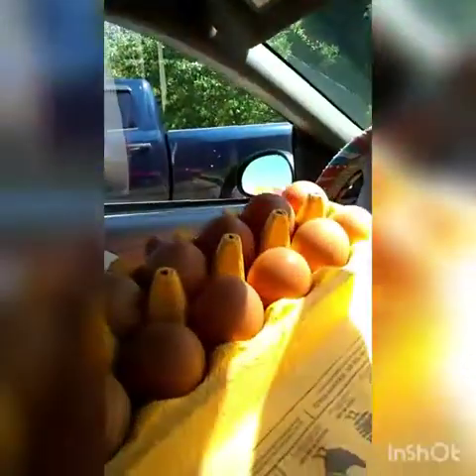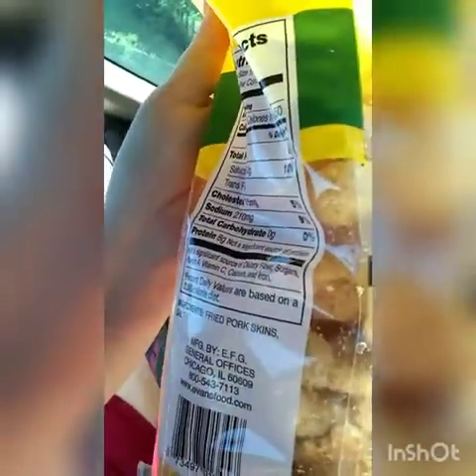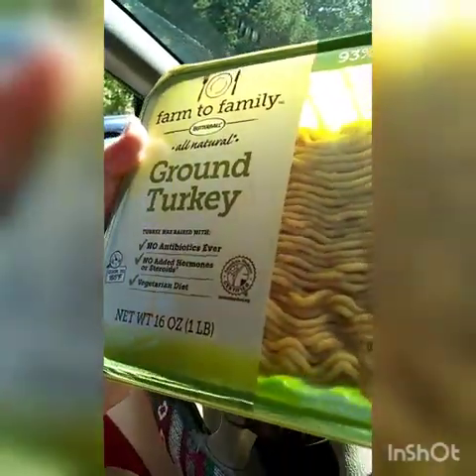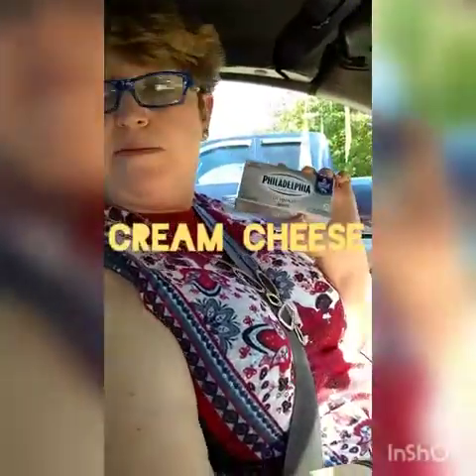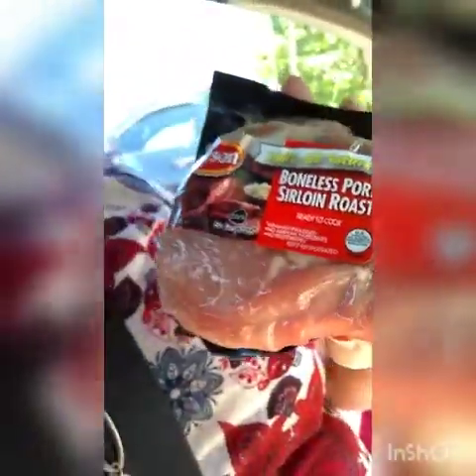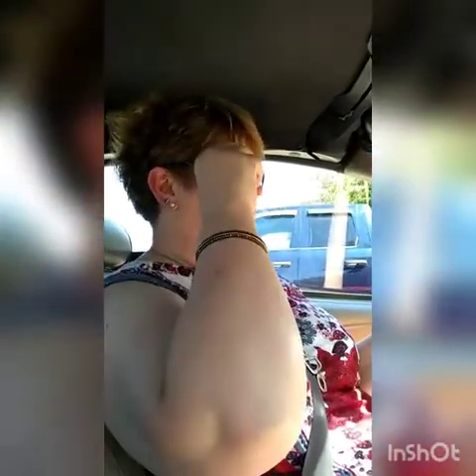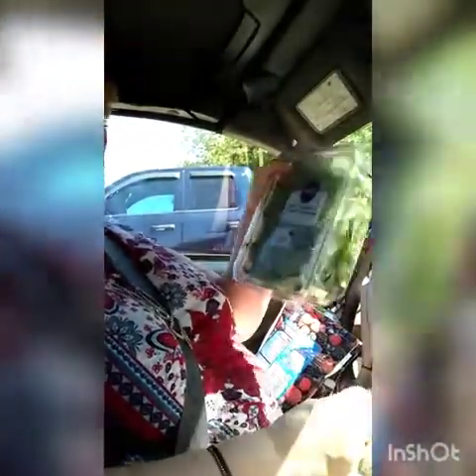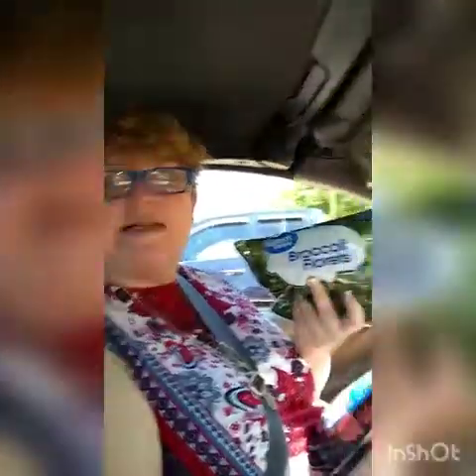Keto Walmart Grocery Haul!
Keto shopping haul at Walmart. Come see what I bought! Hope you enjoy!